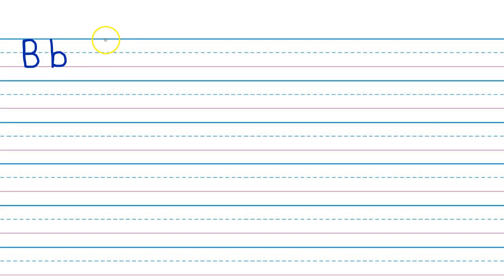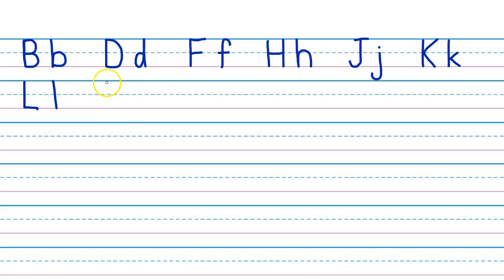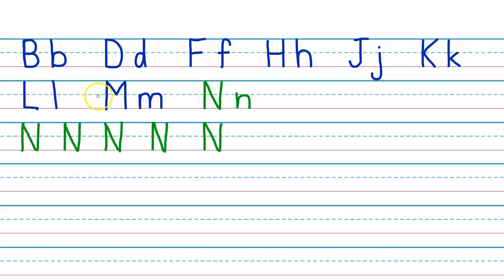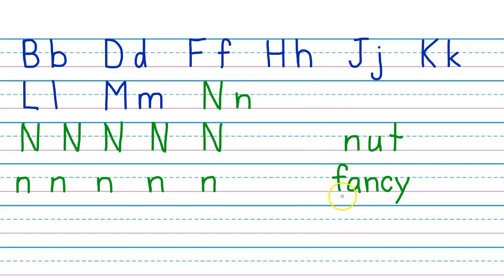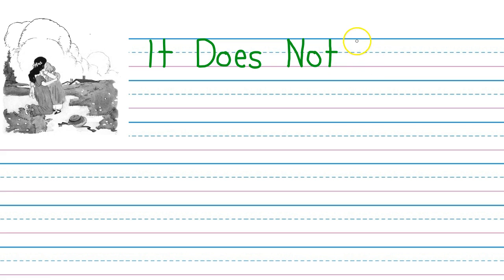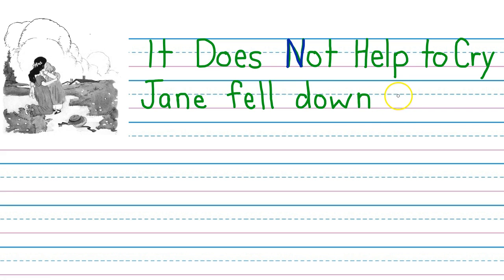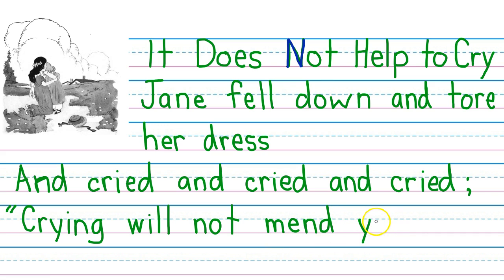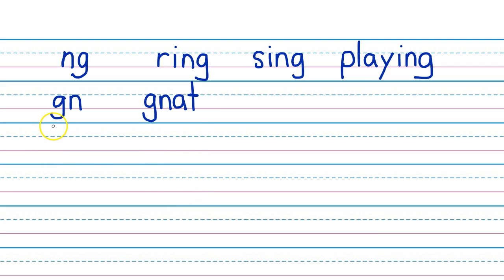Letter N Video - Story Hour Academy - #10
In this lesson, students practice writing the letter N while learning the sound that it makes. Then, they write a passage from the children's rhyme, "It Does Not Help to Cry." Finally, they preview the phonograms NG, GN, and KN.